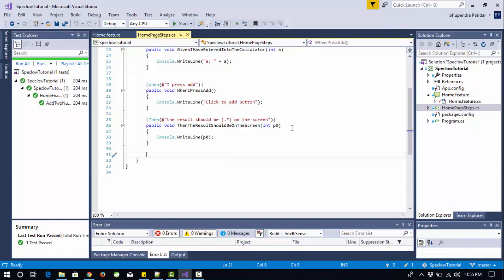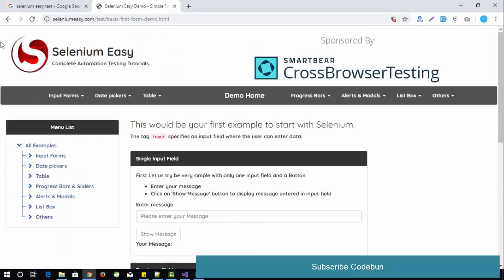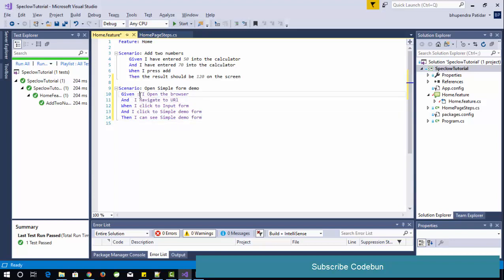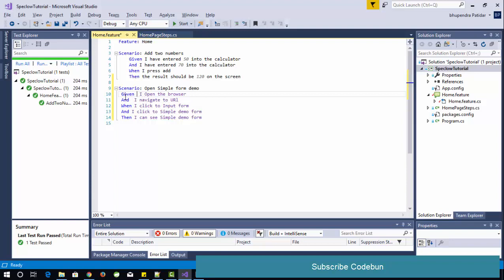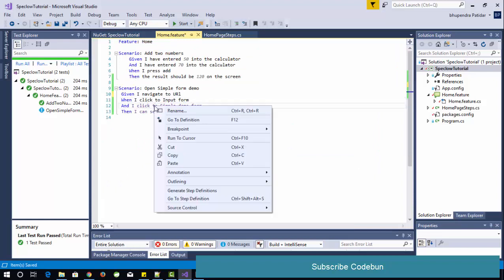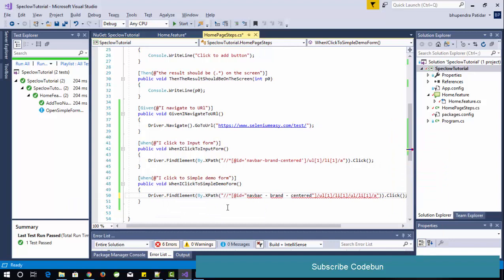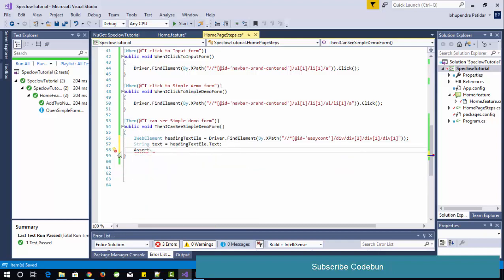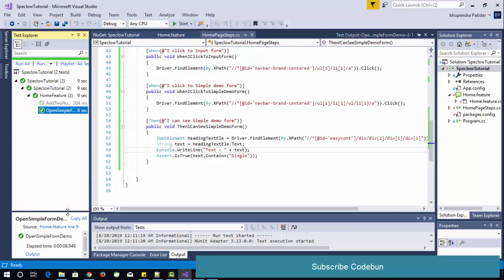BDD With Specflow Tutorial 2 Open a simple input form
BDD with Specflow tutorial: How to open a browser using selenium.
How to navigate to URL using specflow. BDD automation with Specflow